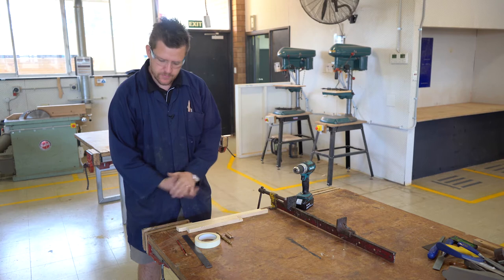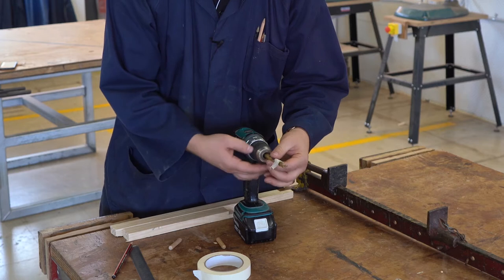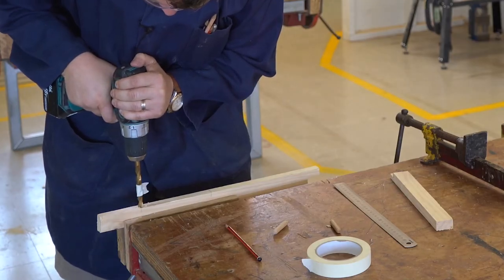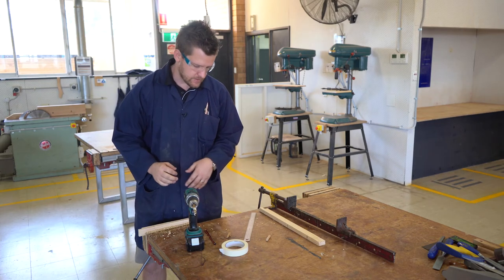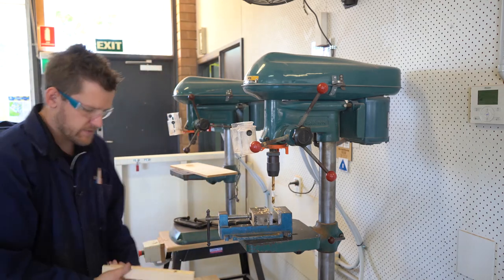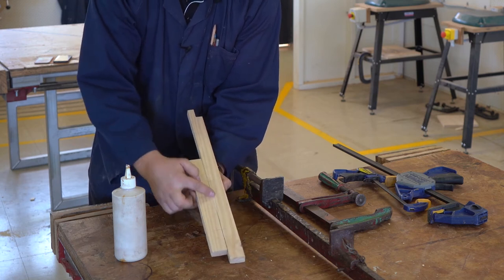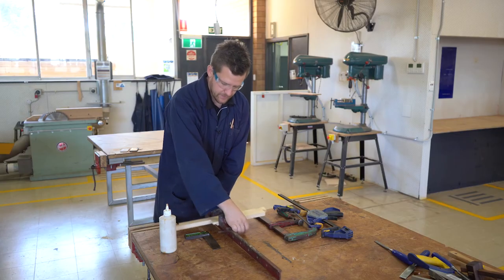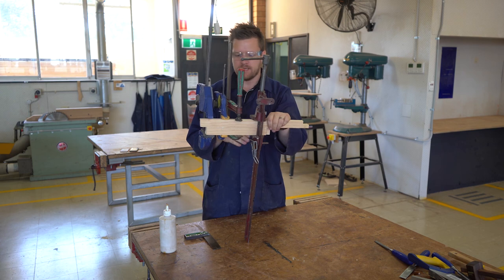A Strong and Secure Joint: How to Glue and Clamp a Dowel Joint in Woodworking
In this video, I am demonstrating the correct way to clamp and glue a dowel joint.